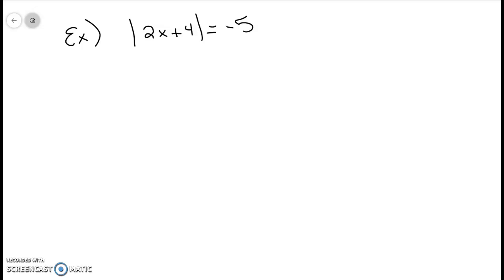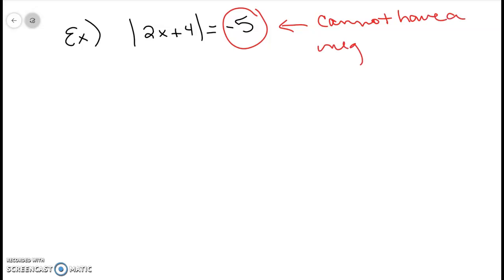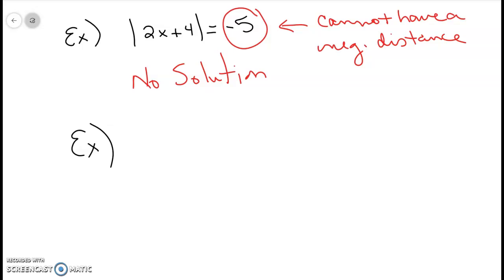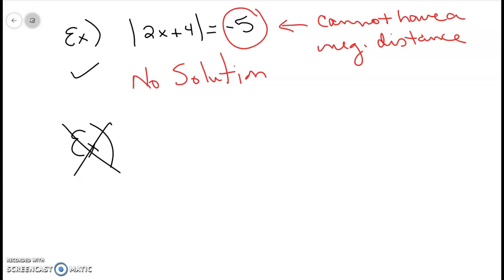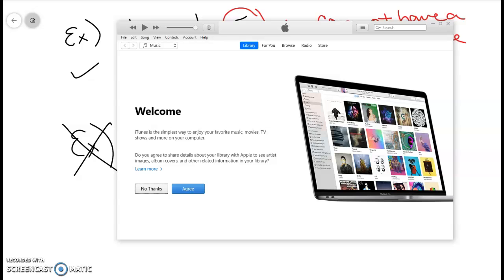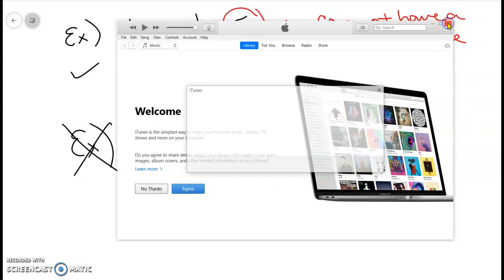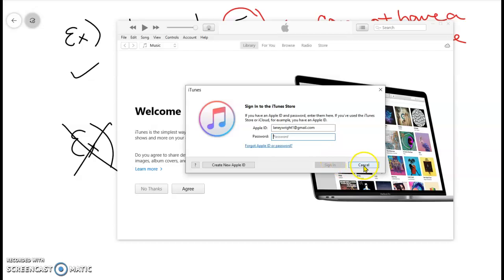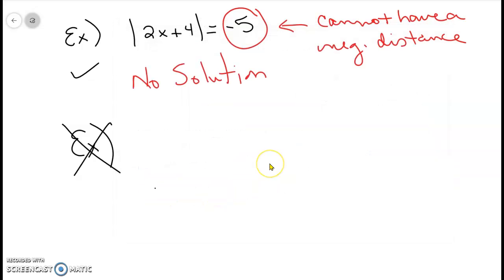Math 080: 1.2 Special Case